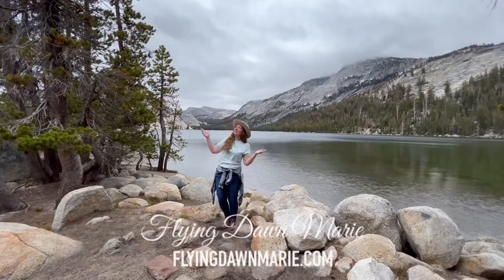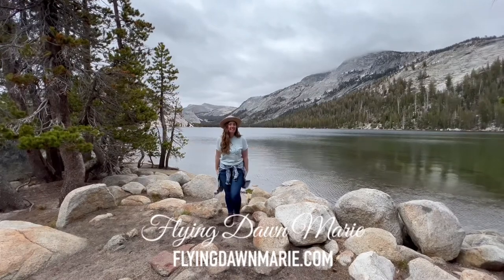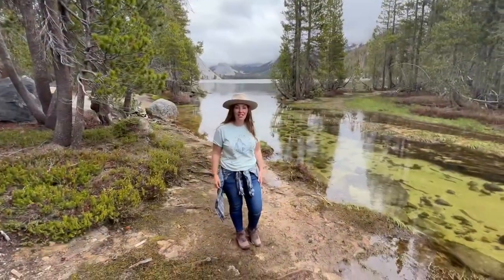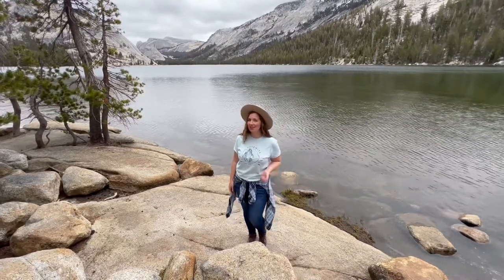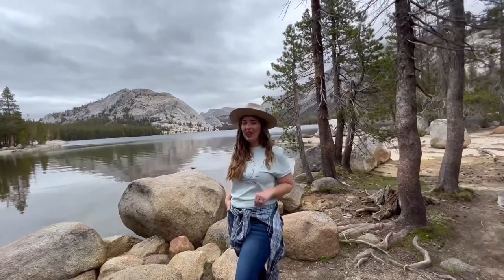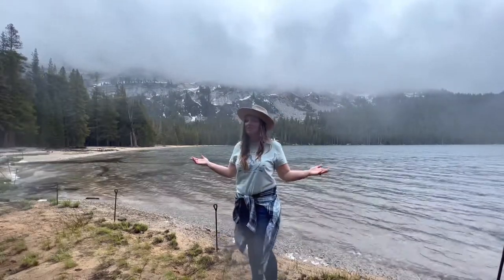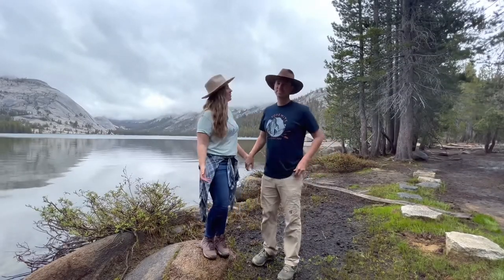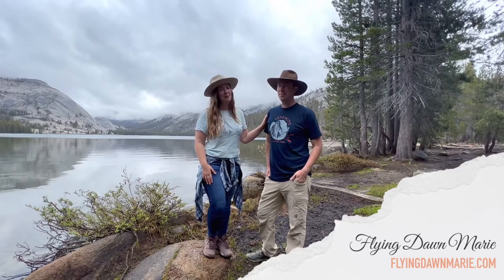VLOG 148: Tenaya Lake (Yosemite National Park)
This week we’re taking Tioga Pass to the east side of Yosemite National Park to explore the largest lake in the park.

Tenaya Lake measures over a mile and is surrounded by stunning granite. This lake is popular for hiking, swimming and kayaking anytime State Route 120 is open. For details on this spot see my full blog post at:

Nate and I are so excited to share our new Etsy shop with you. We are having a blast designing, and the shirts we are wearing in this video (plus many more) are now available. Check it out at: